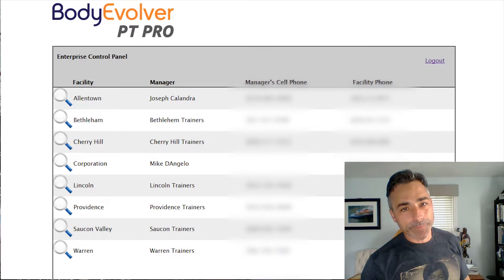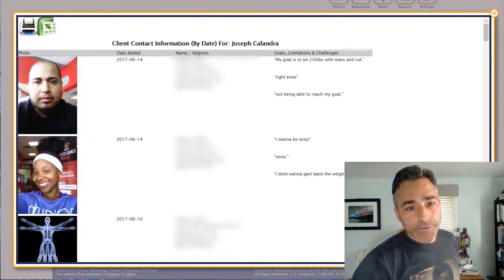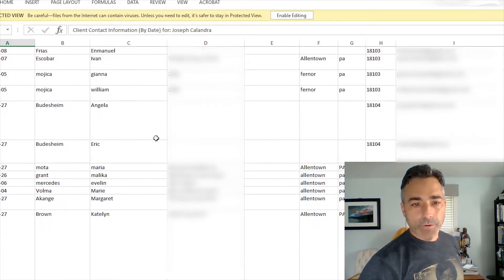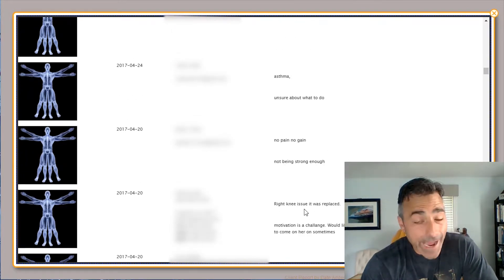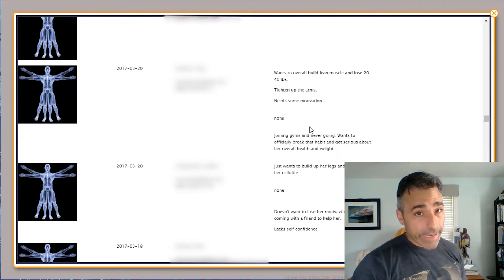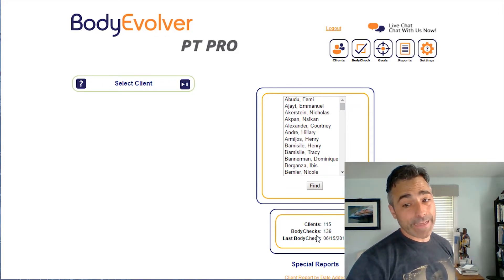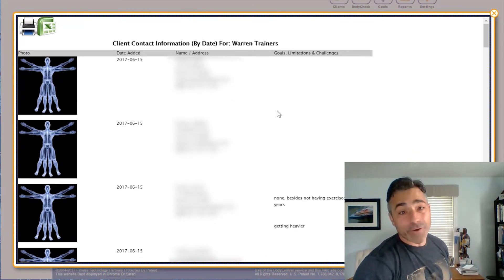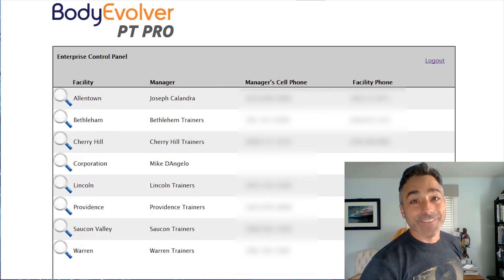Client Retention Report * Brought to you by BodyEvolver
This tutorial shows you how to retain clients by showing you actually care!   Pretty sneaky huh!?!

This training video was produced for one of our Enterprise subscribers.  It provides insight on how to use a clients own words against them so you can actually help them!

This simple strategy will help you crush it!